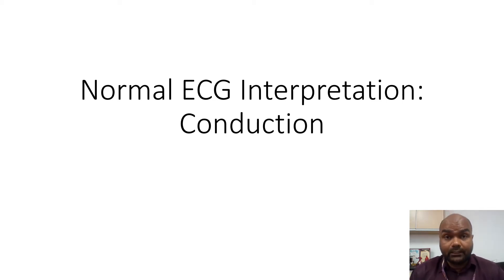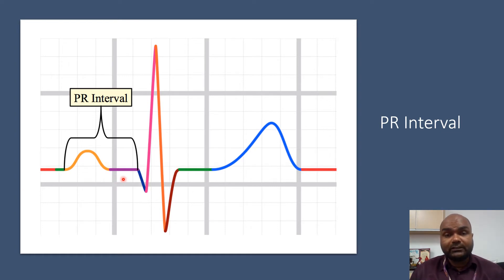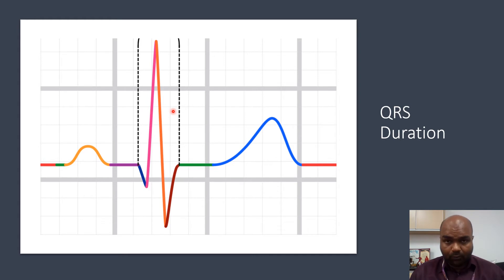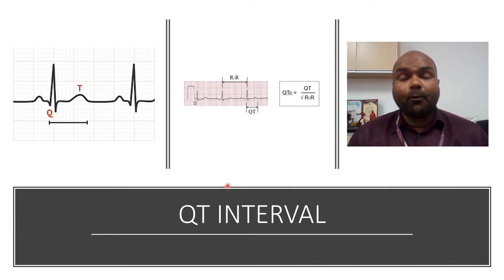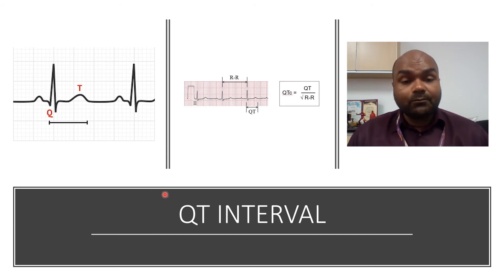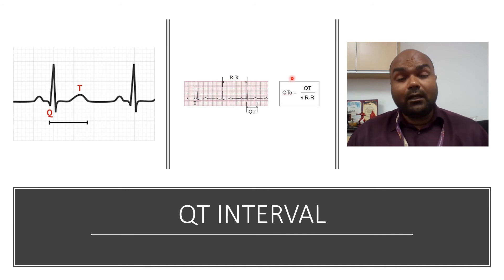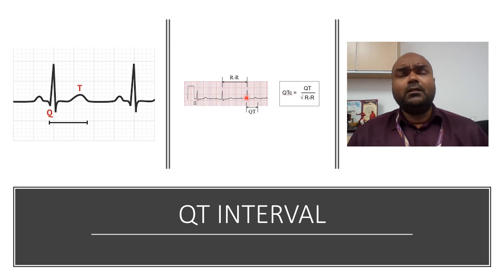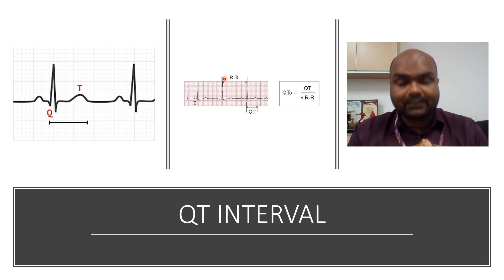ECG Interpretation 4 (Conduction)